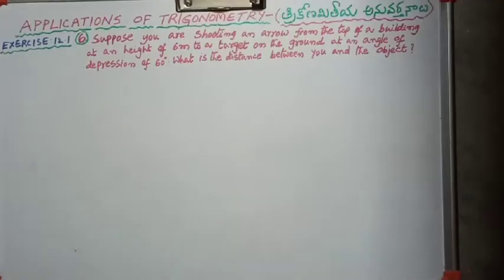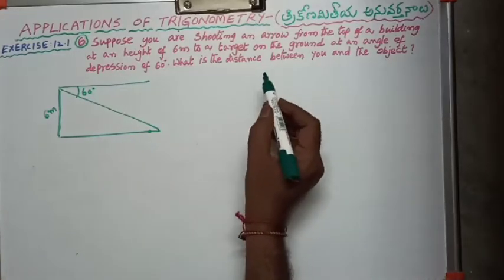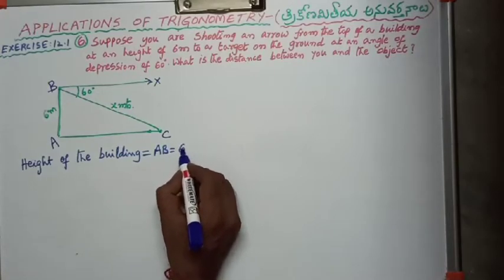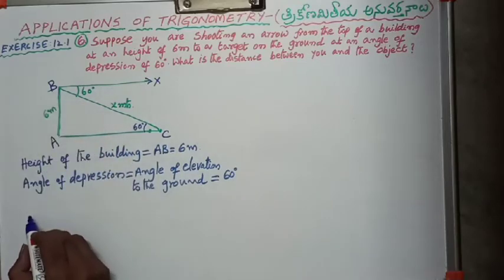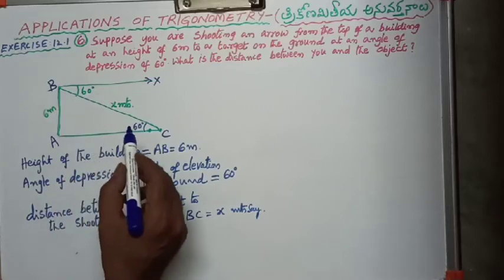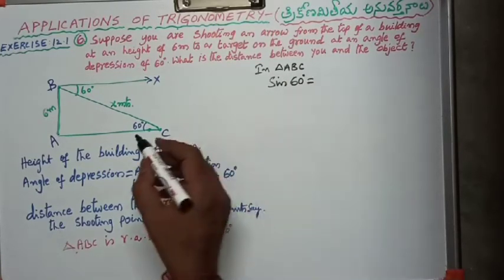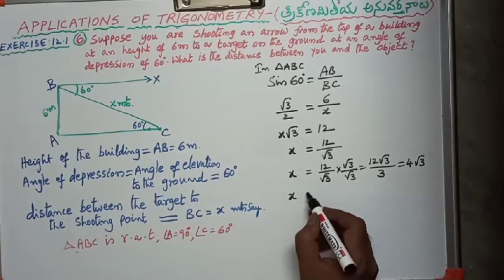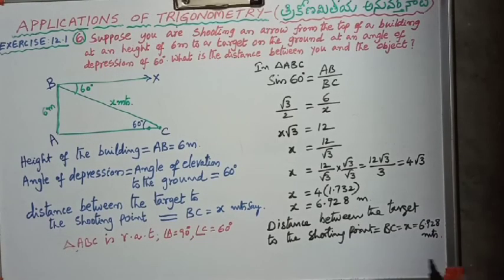Exercise-12.1, 6th Problem l Applications of Trigonometry l Class X Maths l Bhaskara e Classes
This tutorials helps students to solve problems in Applications of Trigonometry Chapter from 10th Class textbook.
This lectures cover every topic in this chapter

### THANKYOU###